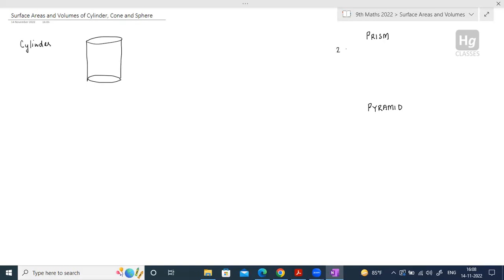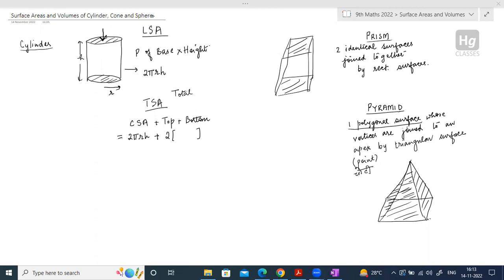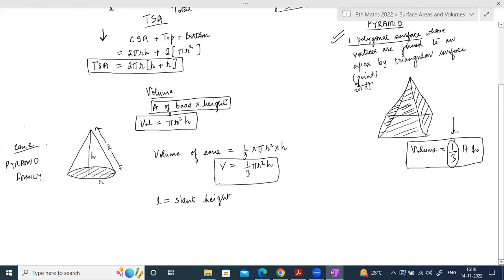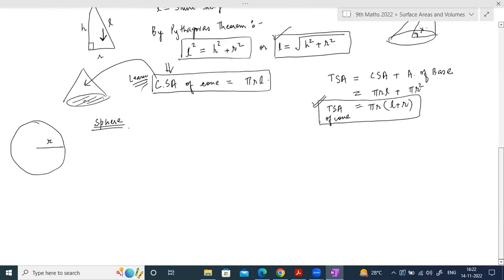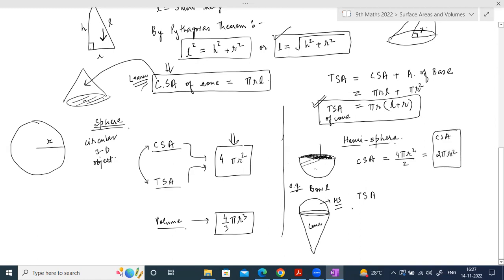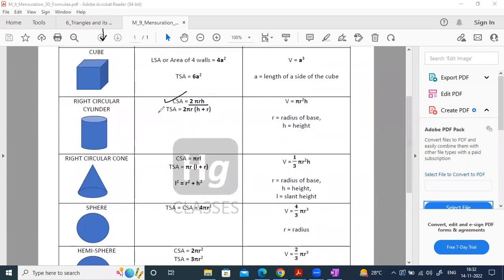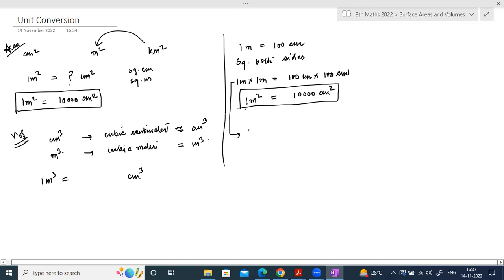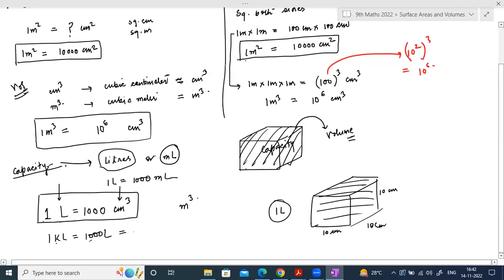Surfaces Areas and Volumes - Cylinder, Cone, Sphere and Hemisphere - Part 1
Introduce the idea of Prism and Pyramids families of polyhedrons and deduce the areas and volumes of cylinder, cone, sphere, hemisphere.